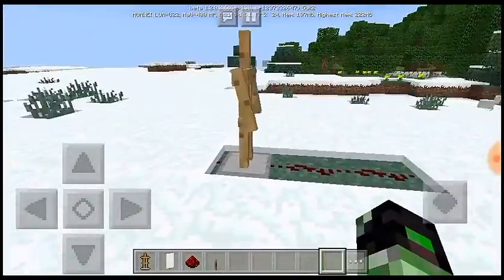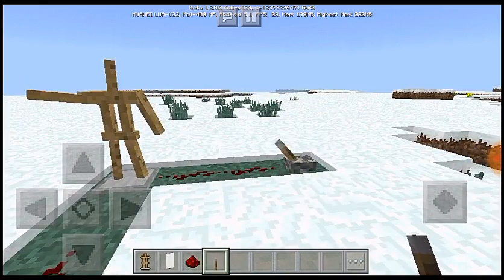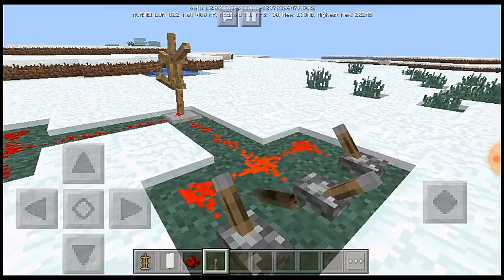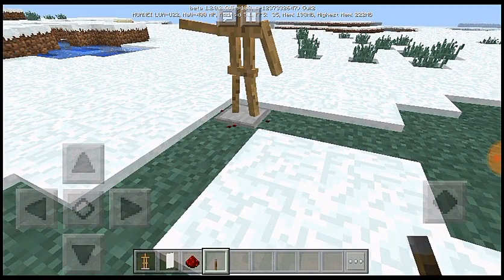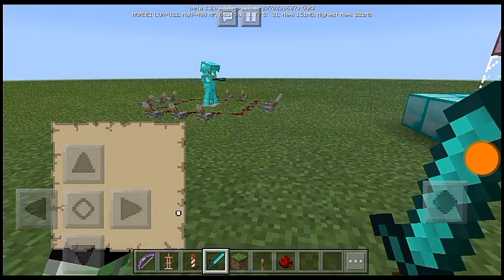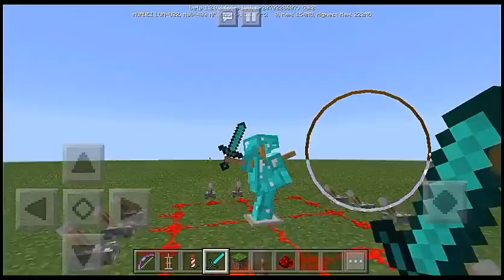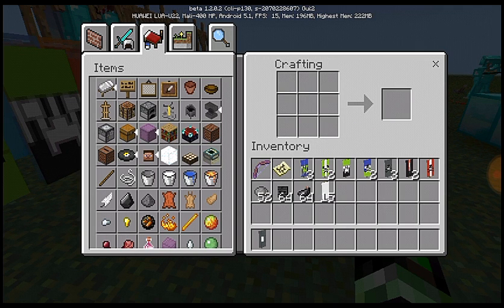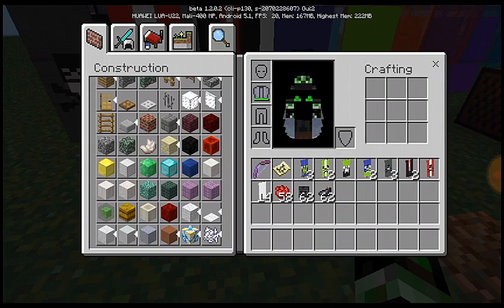Minecraft 1.2 features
Yo wassup everybody, its your boy again. Today I am going to be showing you some Minecraft 1.2 features, so I hope you enjoy.